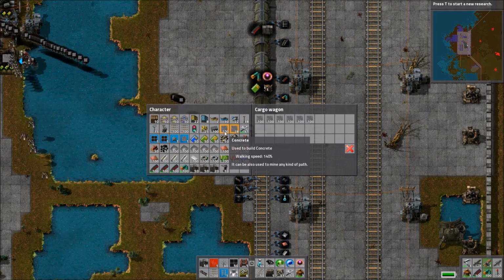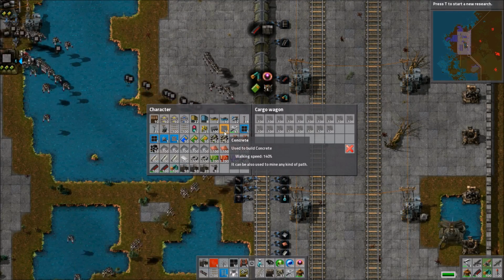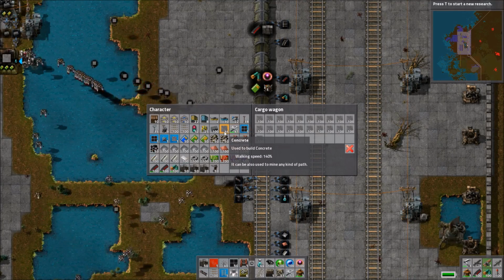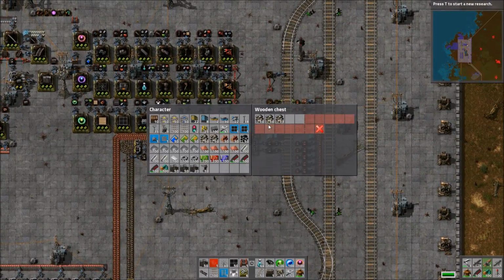Factorio Railworld Ep#85: South Scanning And Stone Shortage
Bentham continues on around the great lake towards the Midpoint Base, extending the radar network to cover the entire southern half of the rail loop. Then, after a little work in the Midpoint and Megacopper 1, it's back to the main base to deal with a stone issue. Luckily, an old station has the perfect solution, for the moment at least.